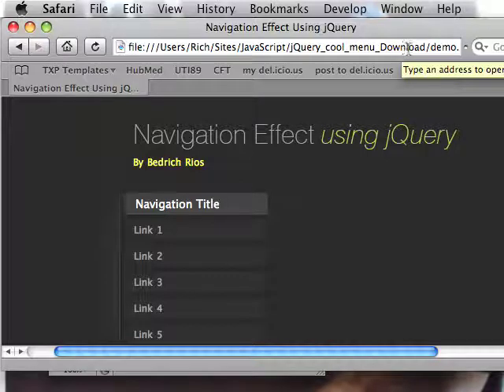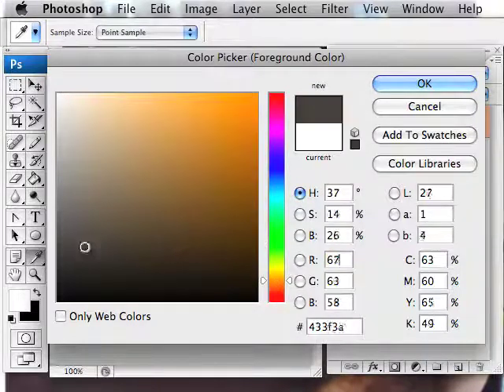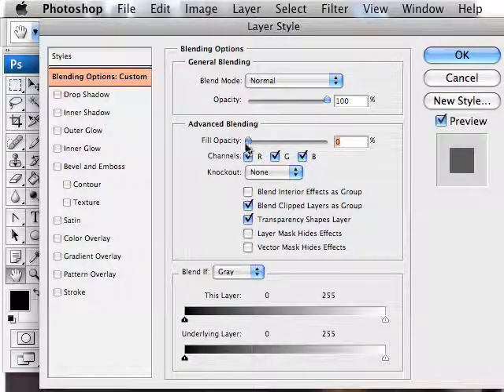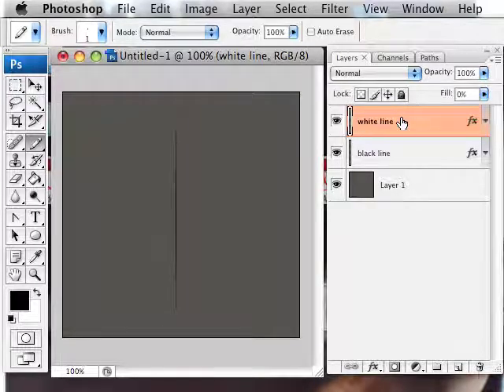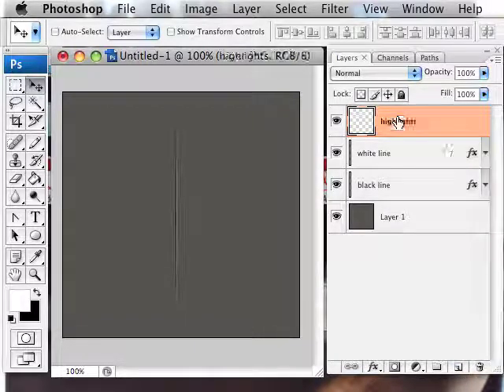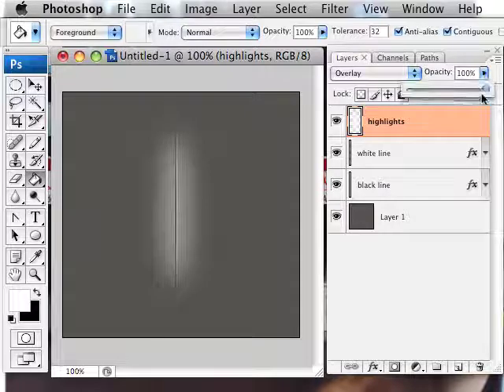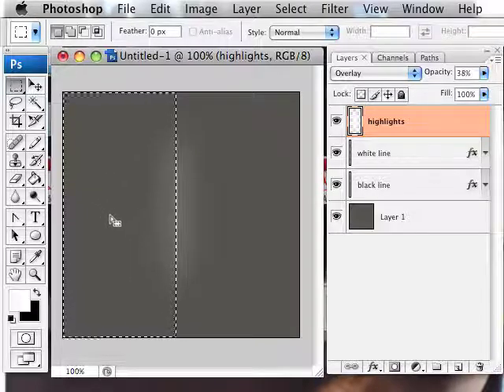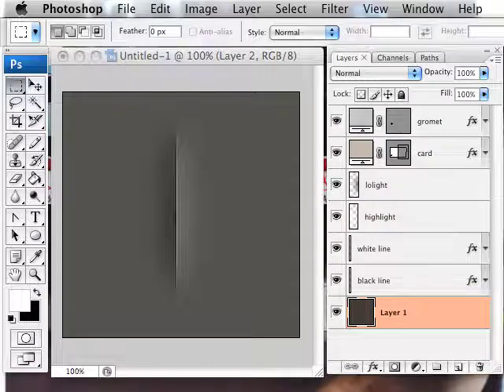Inserted Card effect in Photoshop - Part I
Use Photoshop to create a photo-realistic card or other object inserted into a flat surface.  Handy effect seen all over websites lately.

Part I: Creating a vertically shaded slit in a flat surface in which we'll then insert an object.